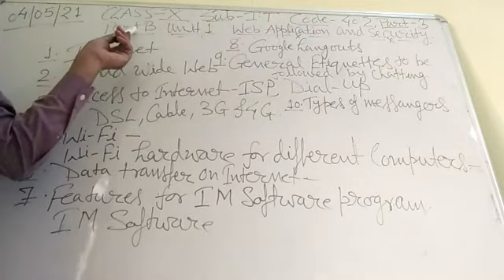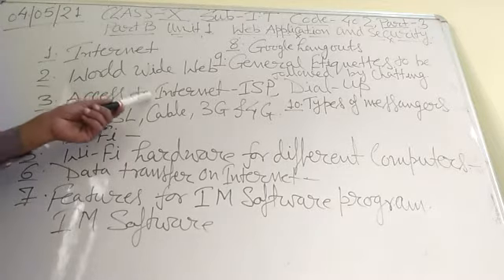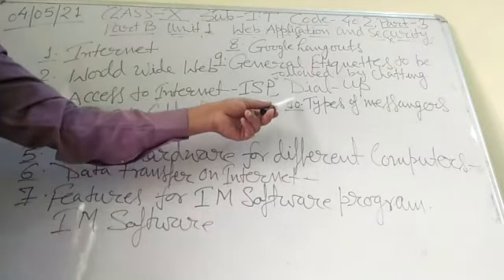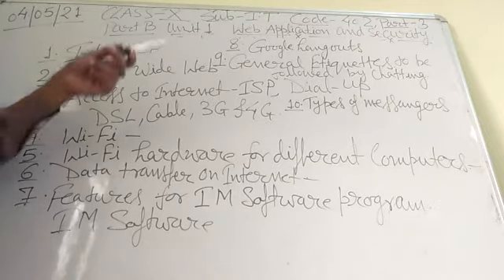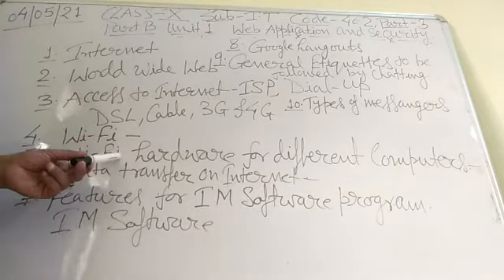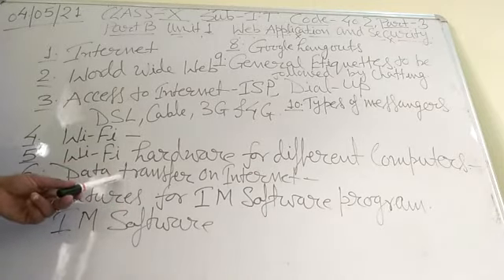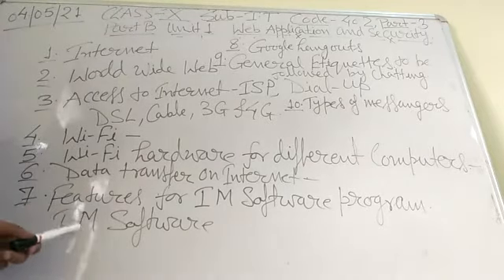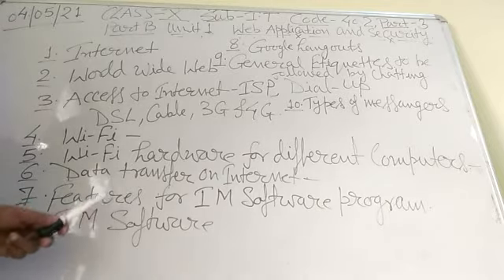Class 10 Part B Unit 1 Part 3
Web Application and security